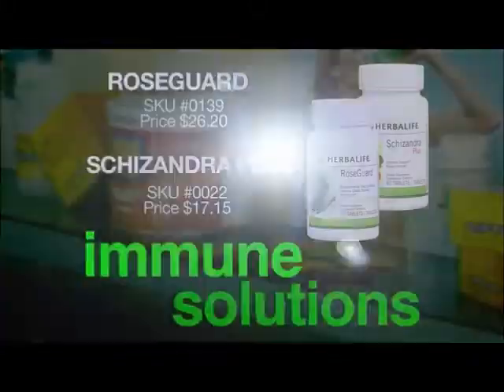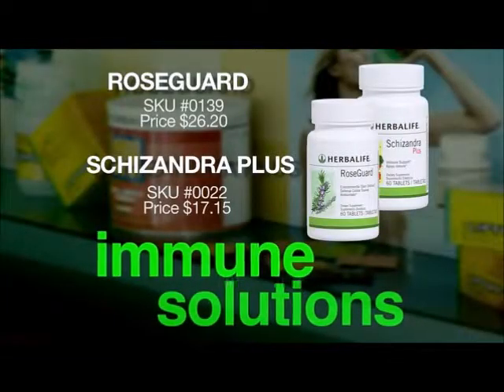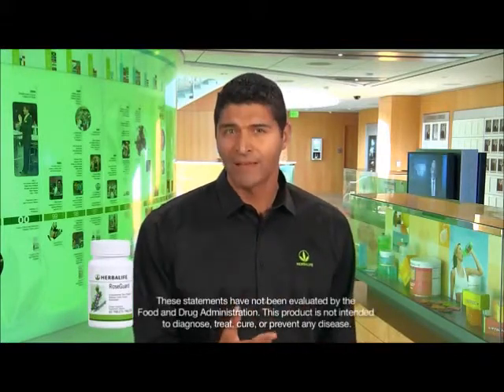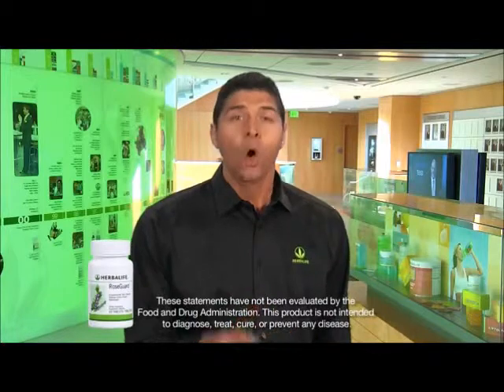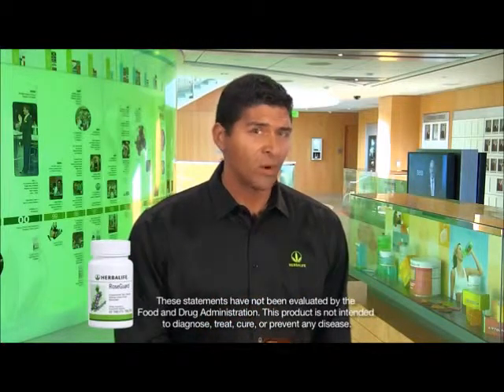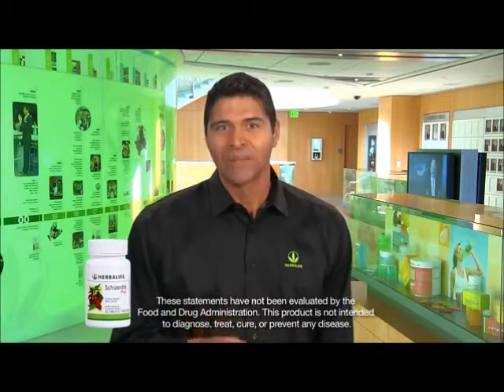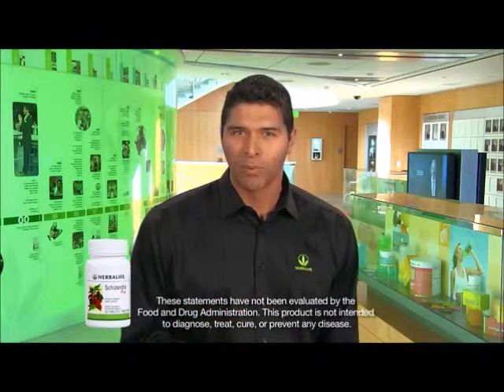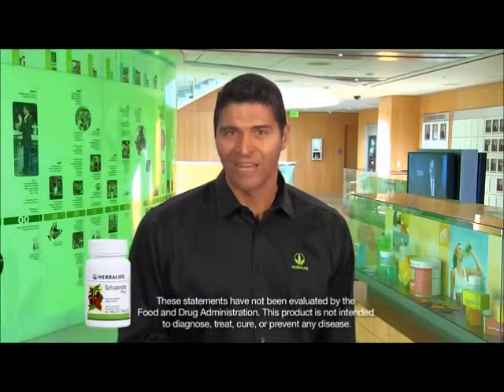Herbalife Schizandra Plus & Herbalife Roseguard Product Spotlight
For more details about Herbalife Schizandra Plus & Herbalife Roseguard please visit herbanutrition.com